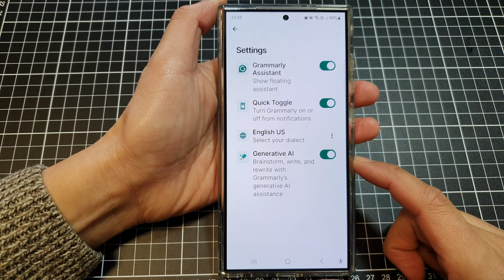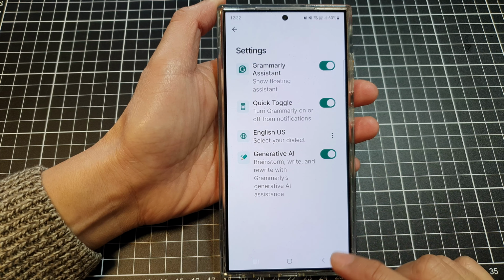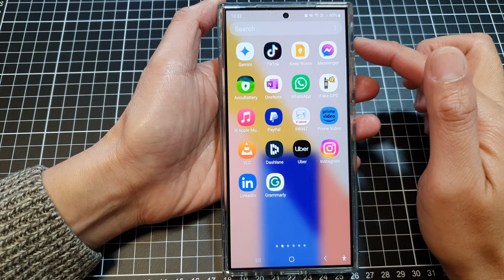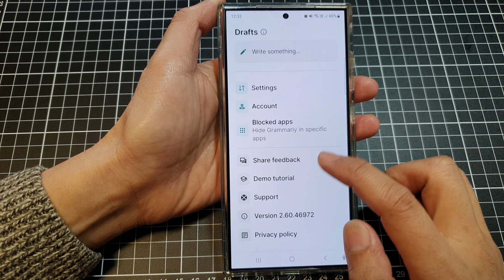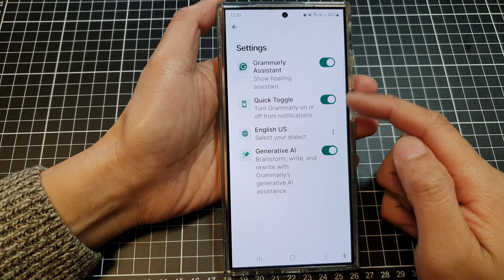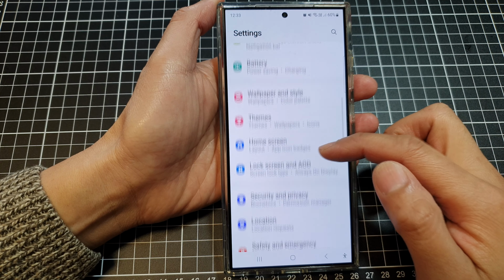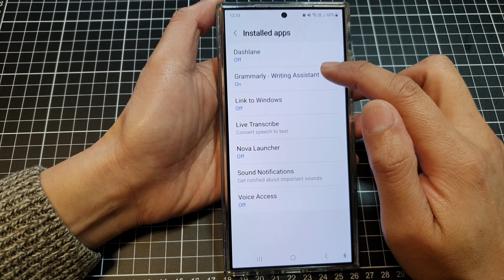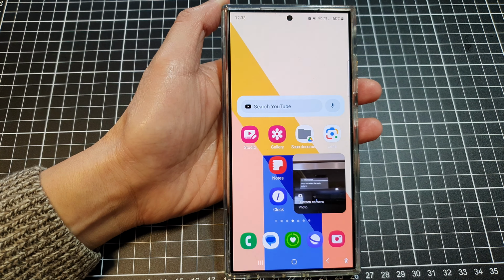✍️ Galaxy S24/S24+/Ultra: How to Turn On/Off Grammarly Assistant Generative AI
In this video, I will show you how to turn On/Off Grammarly Assistant Generative AI on the Samsung Galaxy S24/S24+/Ultra. Whether you want real-time grammar and spelling suggestions or prefer to write without AI assistance, we've got you covered with this powerful tool.